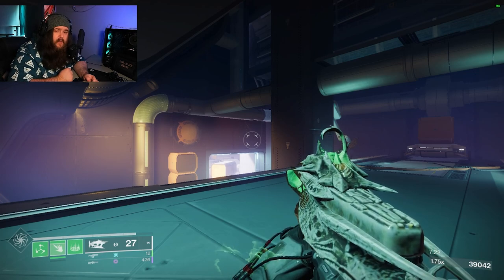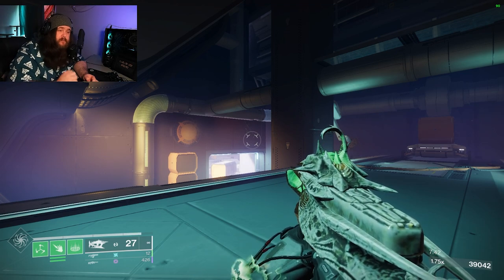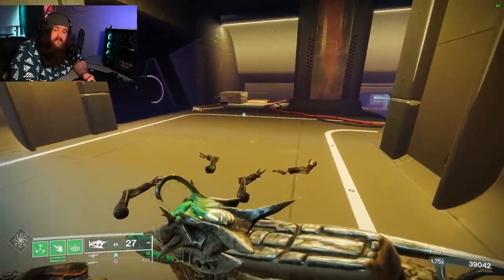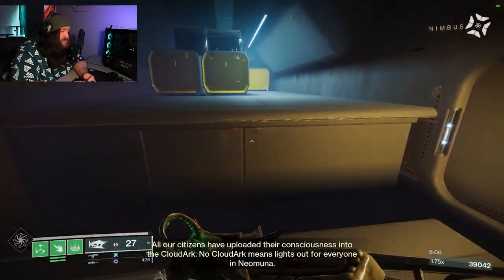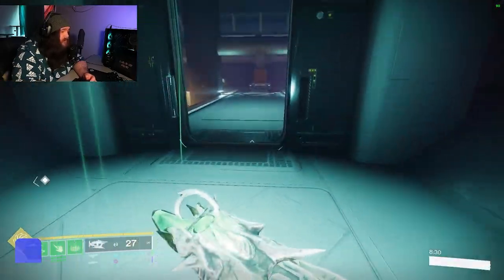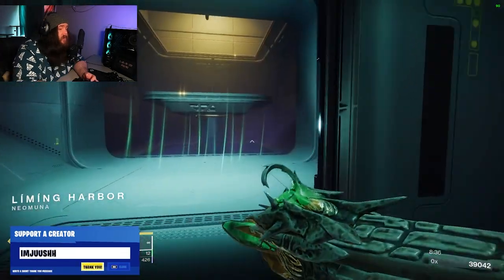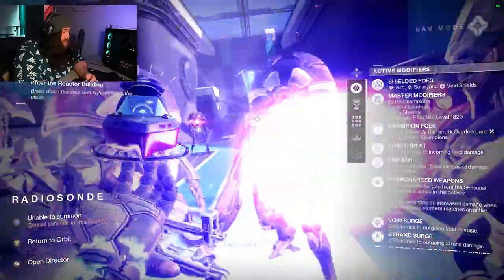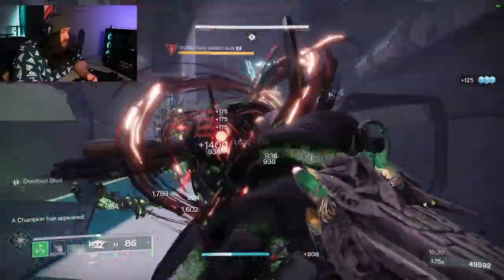Weekly Mission Breakneck (God Mode Glitch) | Lightfall 2023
Found by @CheeseForever

Here you will find the latest and greatest in Variety gaming. From Halo to Pokemon we cover it all. Join us as we stream live gameplay, share tips and tricks, and give you an inside look at the newest releases. Whether you're a hardcore gamer or just looking for some entertainment, our channel has something for everyone. Let's game on!